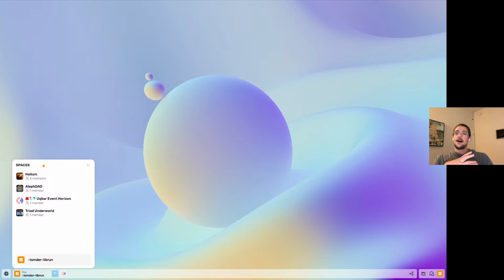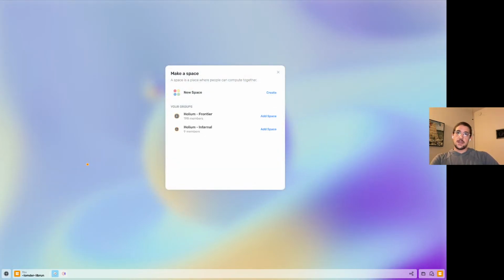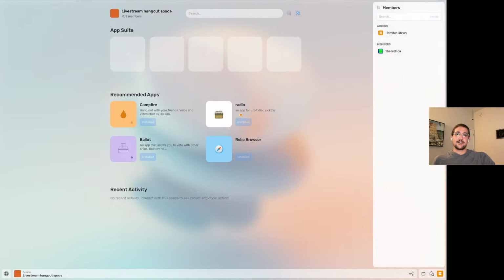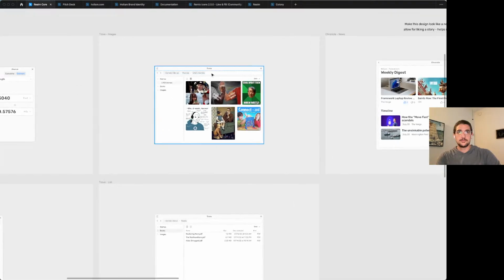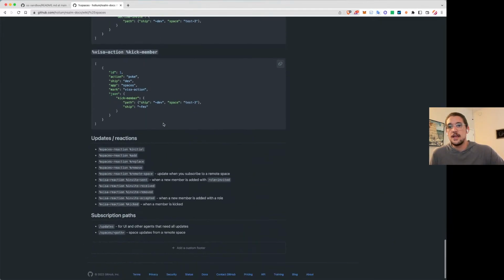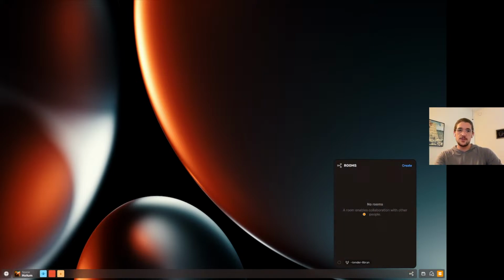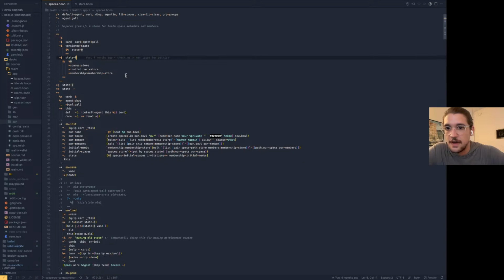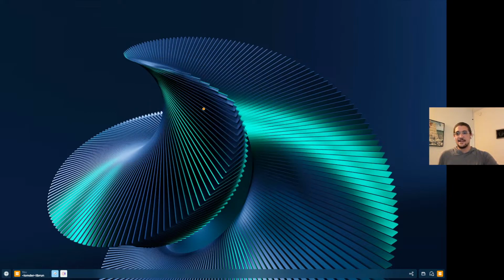%spaces walkthrough with ~lomder-librun